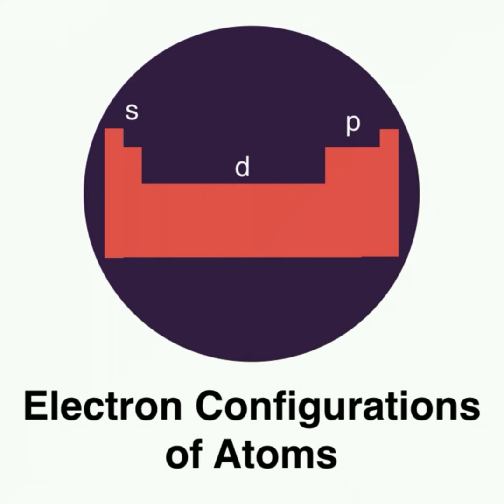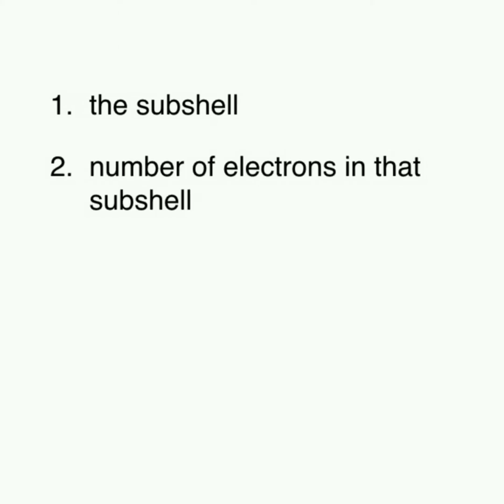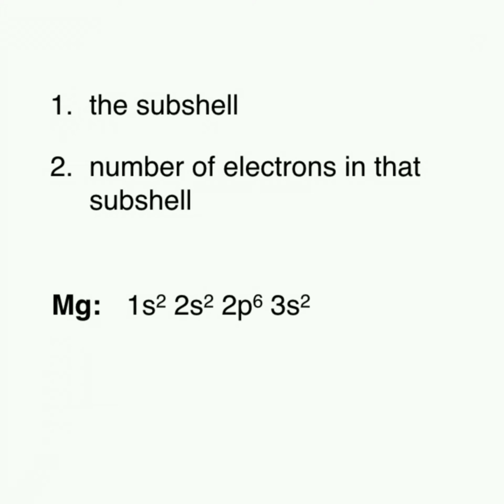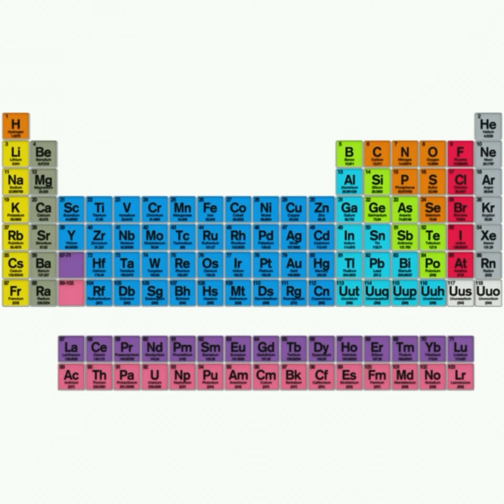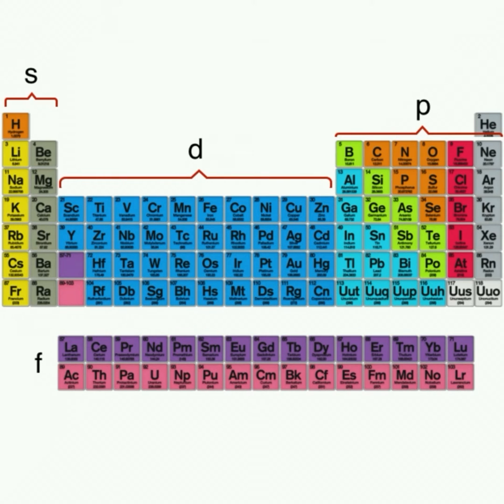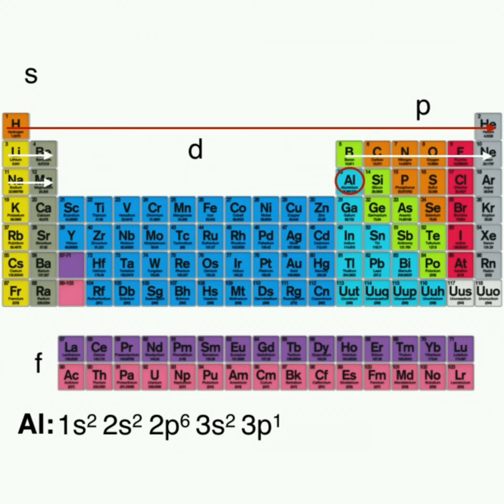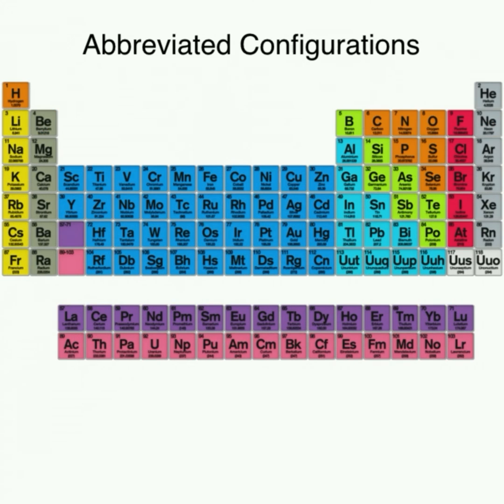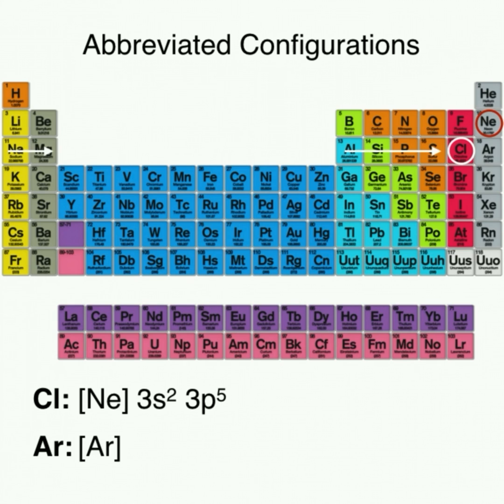Electron Configurations of Atoms